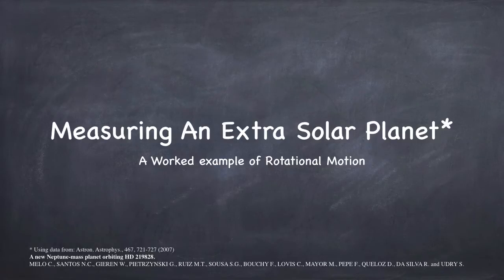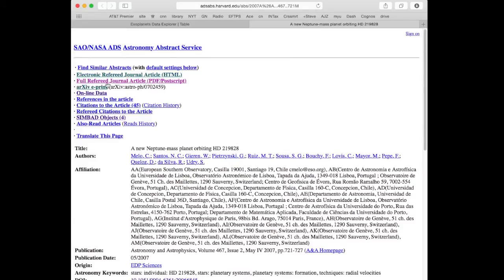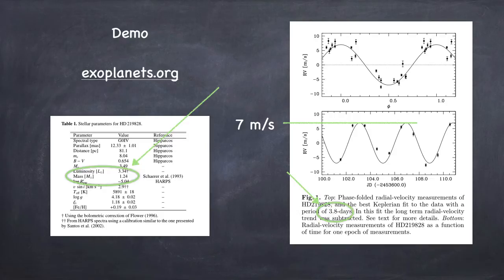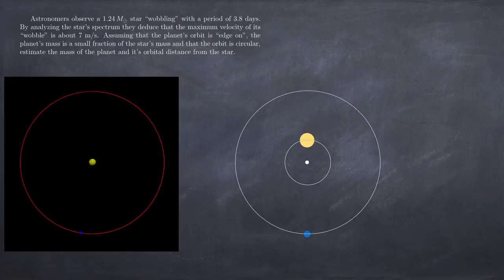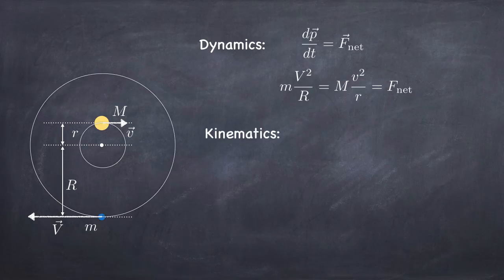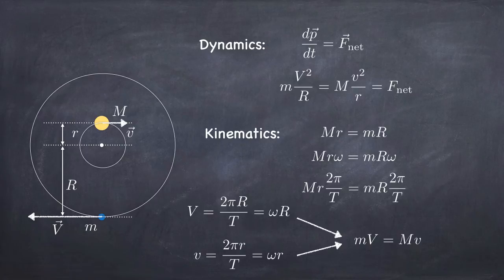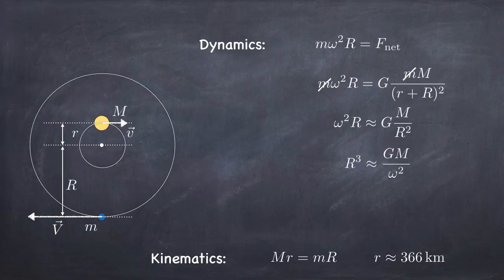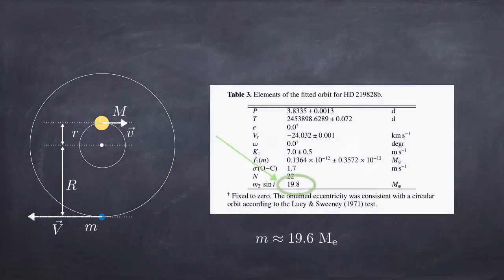Worked Example: Measuring an Extrasolar Planet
A worked example involving rotational motion and gravitational force.